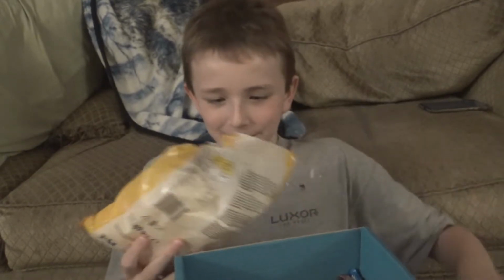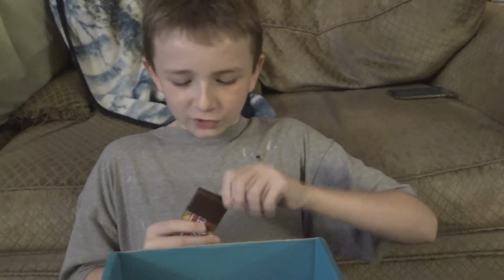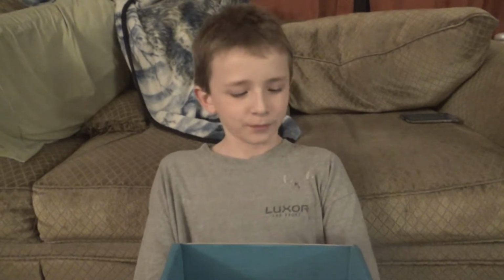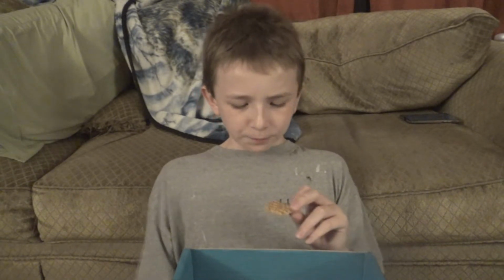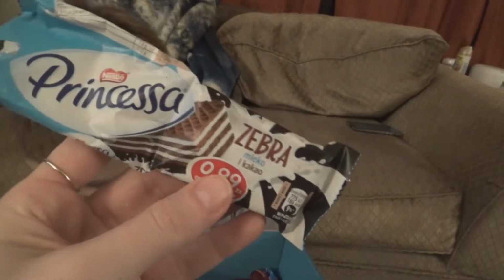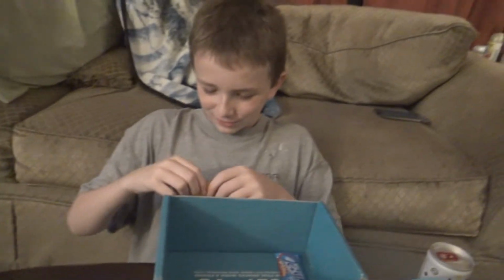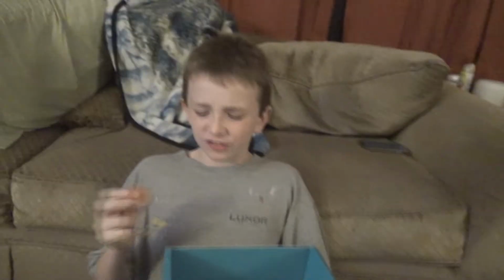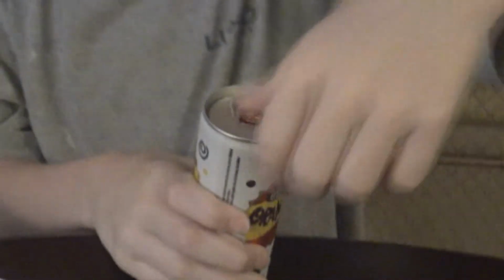REVIEWING A SNACK CRATE FROM POLAND! what the heck?!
ever month i get a box full of snacks from different countries and this month is form Poland.